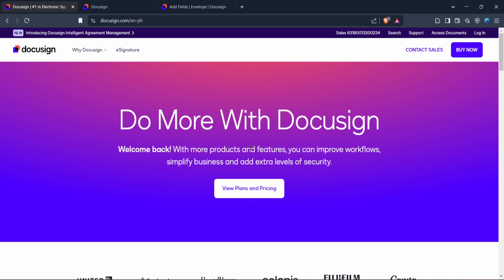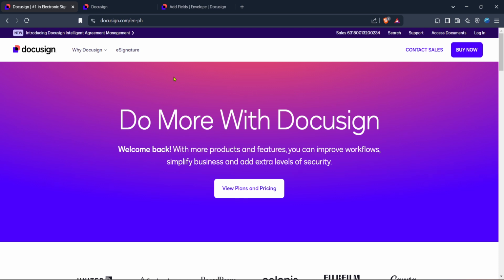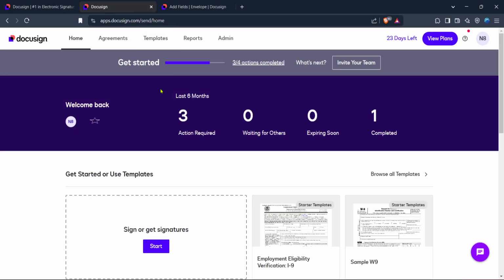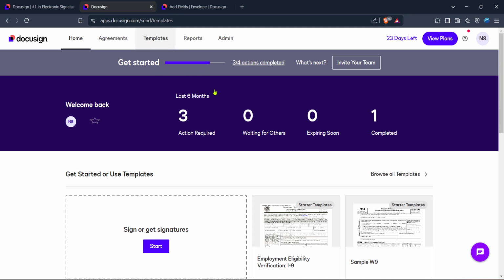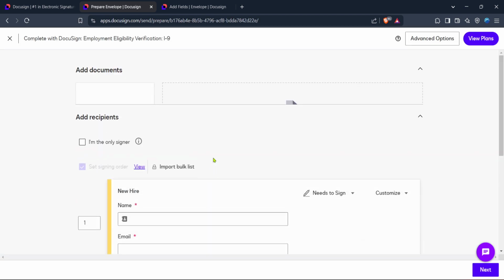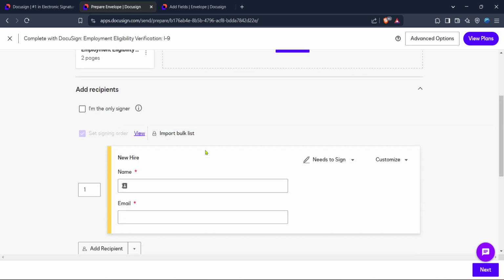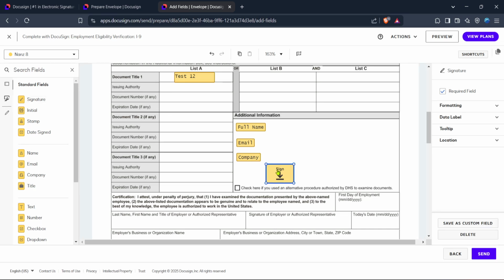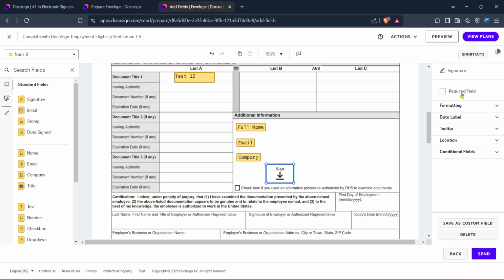How to Add a Signature Field in Docusign (easiest Way) (Full 2025 Guide)